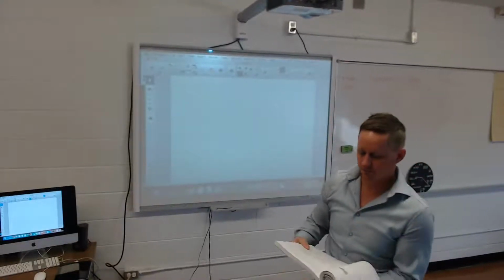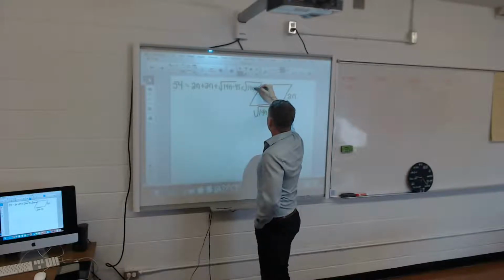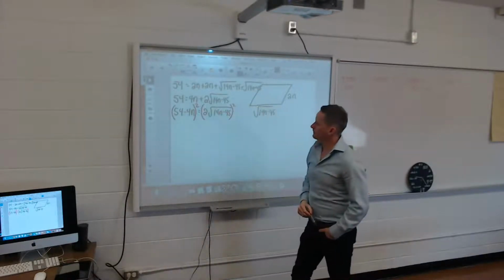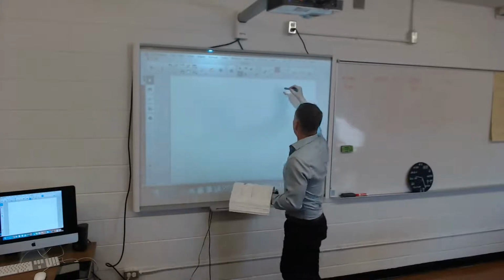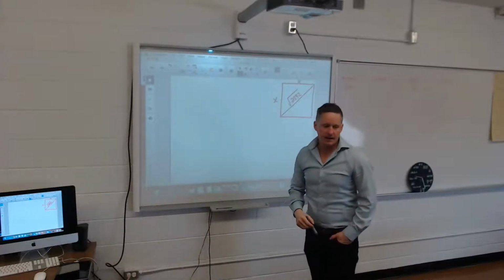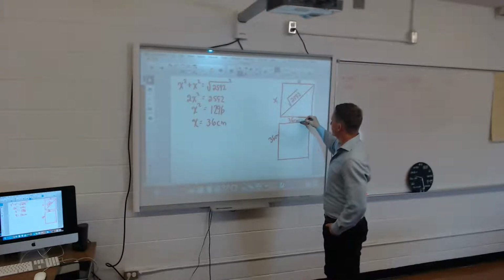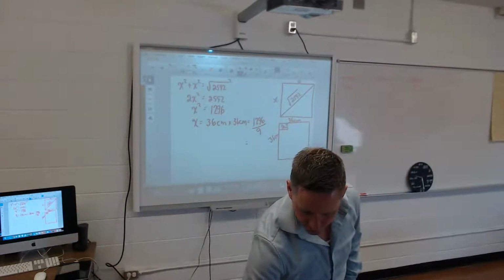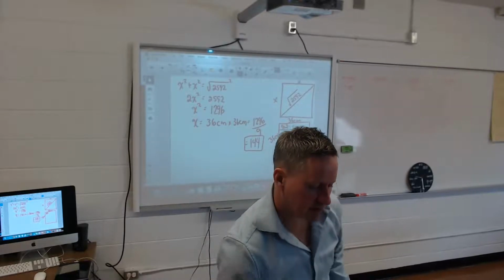9:30 am March 27, 2020 Ask Away!!!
Answered two questions from page 227 in Pre-Calculus 30S.  Questions 11 and 12.  The answers came at 3 minutes in.